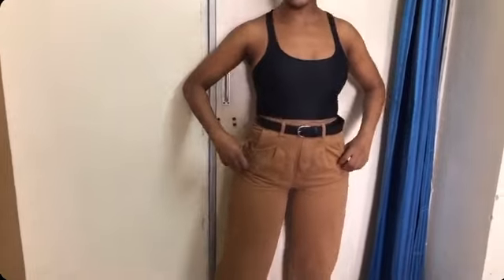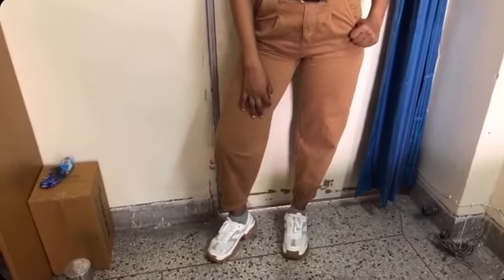GRWM:My Morning Routine 2020/Nom’s Life